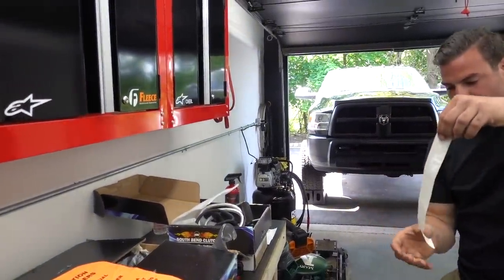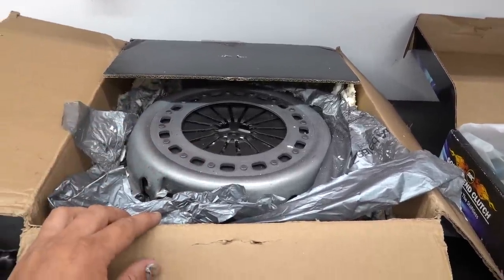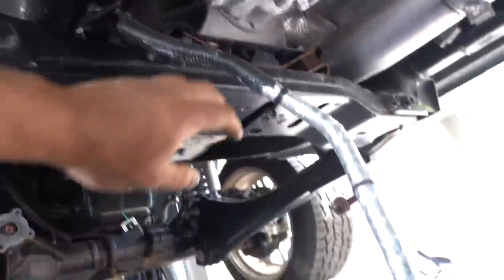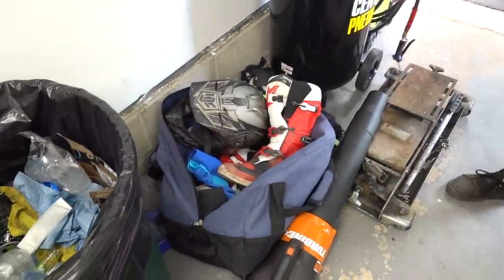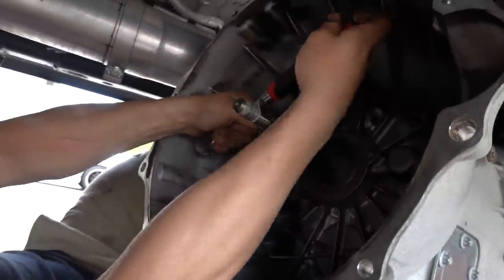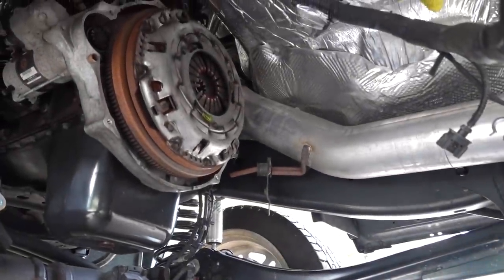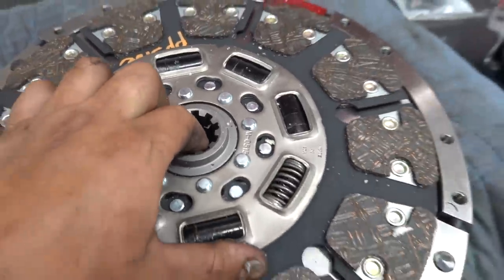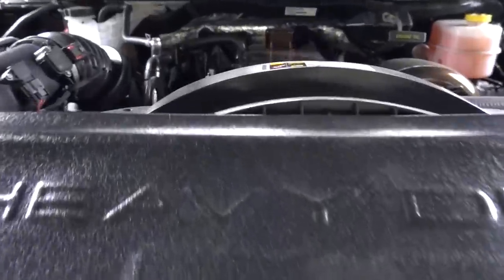2018 CUMMINS GETS BIG 6 SPEED MANUAL TRANSMISSION UPGRADES!!!!!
AMSOIL - FREESHIPGREGA
EVILFAB DIESEL - GREGA10
BANKS - GREGA10

12V CUMMINS SPRING COMPRESSOR
24V CUMMINS SPRING COMPRESSOR